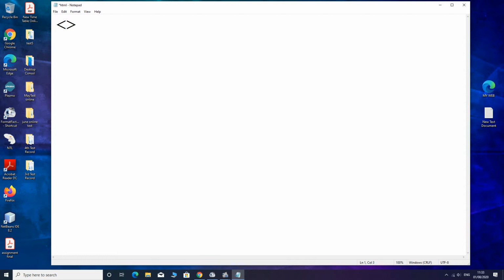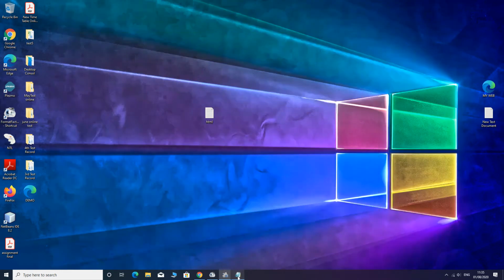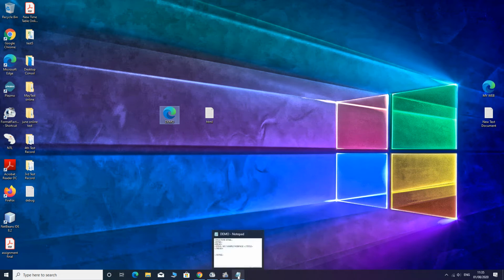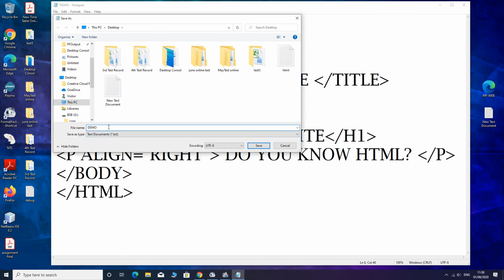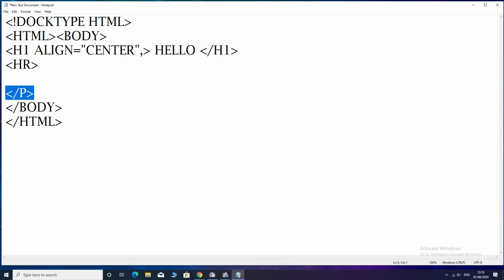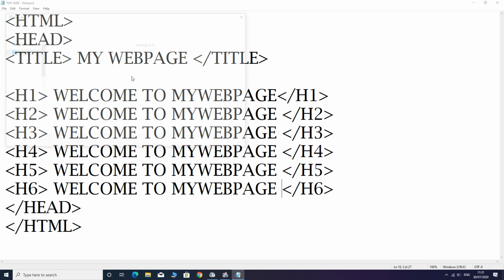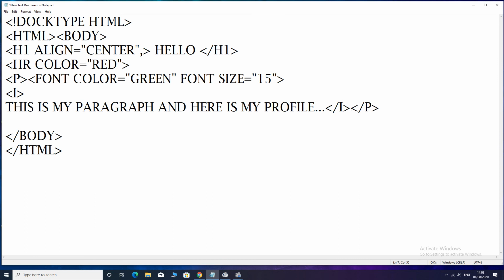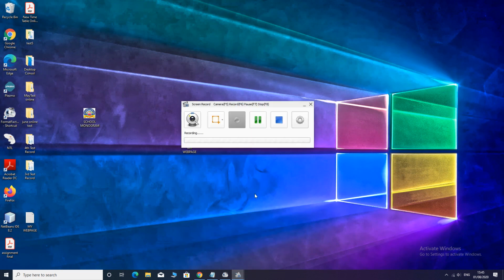COMPUTER - THE HTML Part-II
Home Work
# Write an HTML program to name(title) the web-page.
# How will you center align the heading content?
# How many types of Headings are there in HTML?
# Write and practice the following HTML programs-
@ Write your name and make it Bold and Italic in different colors.
@ Insert an image in your web-page having dimensions 400 x 600.